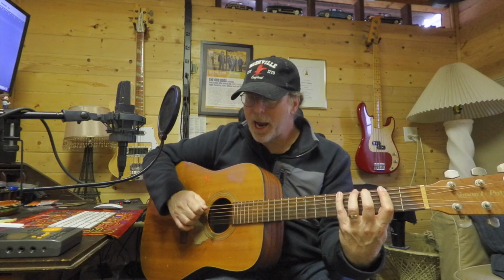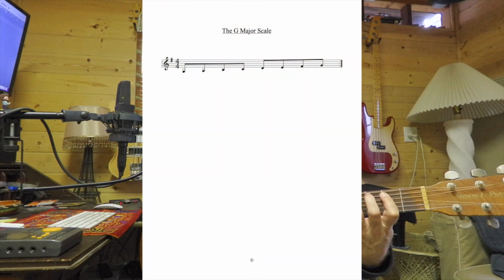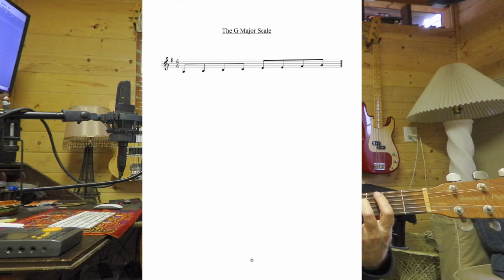Harmony for Songwriters - Part 1 - Harmonized Major Scale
In This video, we will learn the major scale and also learn how to harmonize the major scale into triads.